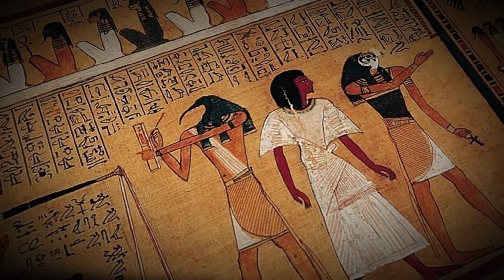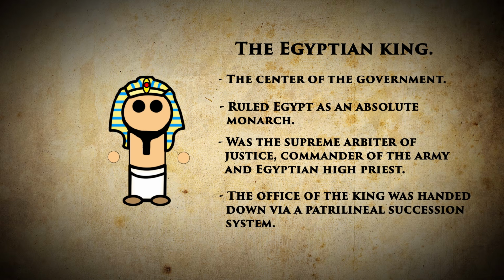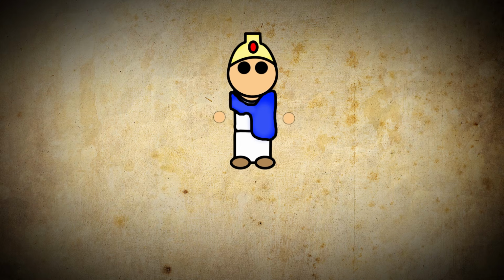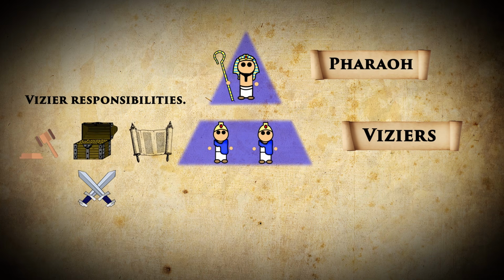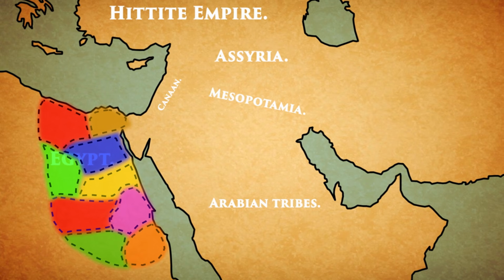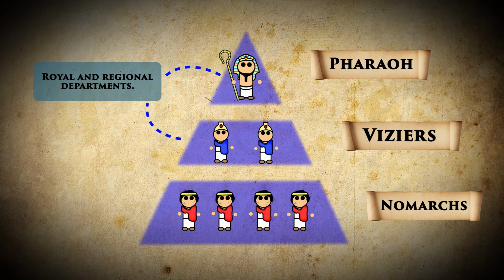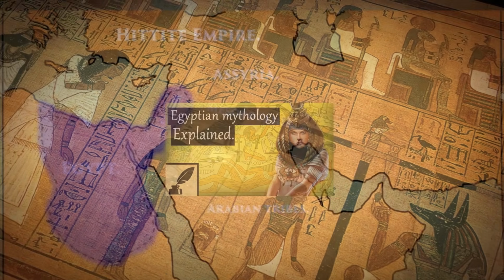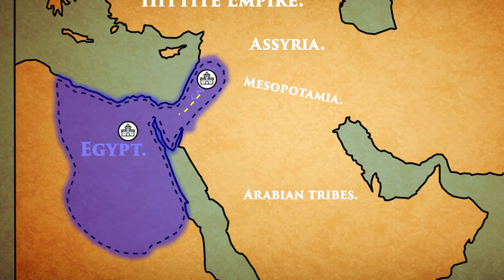Ancient Egyptian Government: Interesting (Facts) and History.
Today you’re going to learn really interesting facts about the ancient Egyptians and Ancient Egyptian Government. In fact, we will cover all you need to know about the Egyptian kingdom and how it operated.

The ancient Egyptian government is one of history's longest-lasting governments which was led by the ancient Egyptian kings and queens. In this video, we will learn several important things needed to understand how the ancient kingdoms worked including…

How the ancient Egyptian government was structured around the office of the ancient Egyptian pharaohs and how the Egyptian kings will be put into practice via a hierarchy of ancient Egyptian government officials.

How the ancient Egyptian pharaohs rule was legitimized via the ancient Egyptian priests and ancient Egyptian mythology.

How the ancient Egyptian pharaohs choose to govern conquered foreign regions that lay outside of the Nile River Valley.

Note: I try to use copyright-free images and stock footage at all times.

Sources.
Egypt and the Egyptians, second edition, chapter 5(Brewer and Teeter, 2007).